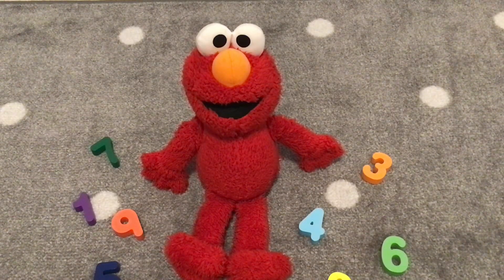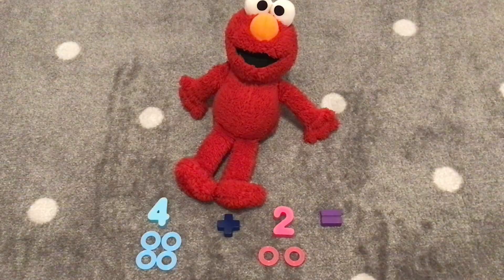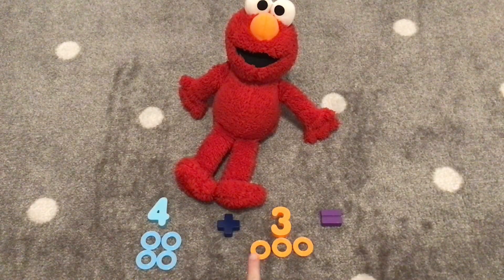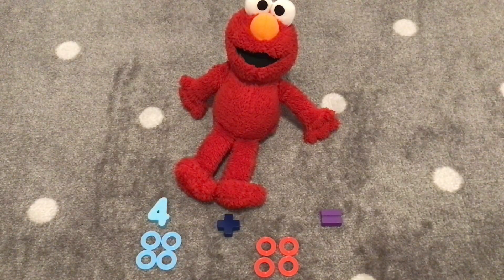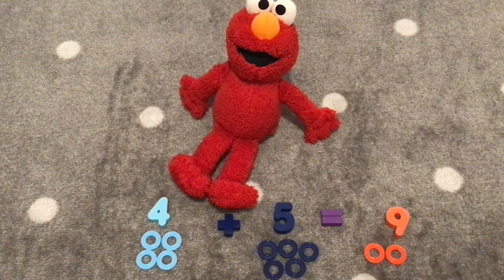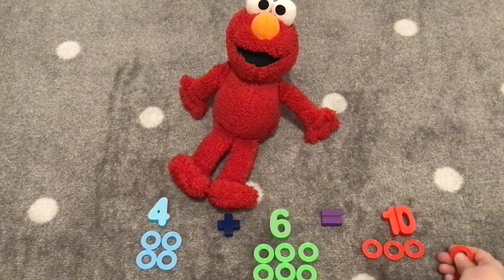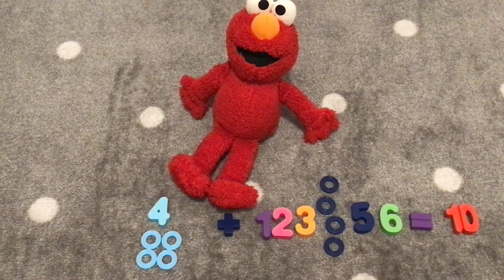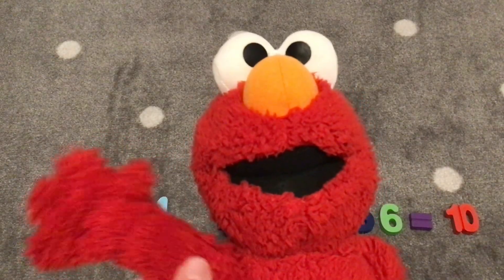Elmo Adds with the number 4 | Explore numbers and addition with Elmo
We’re bringing an entire playlist full of friendly adventures with Elmo learning about colors, shapes, numbers, routines, and more!

If you want to know where to find the items I used in this video, check out my